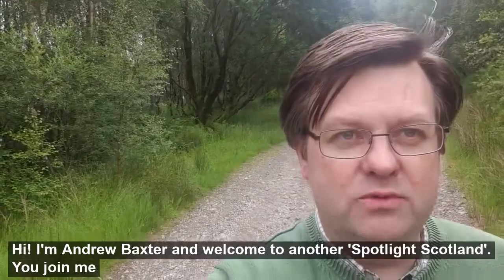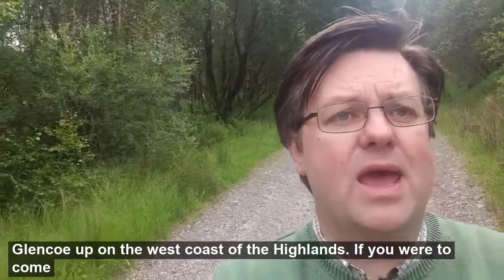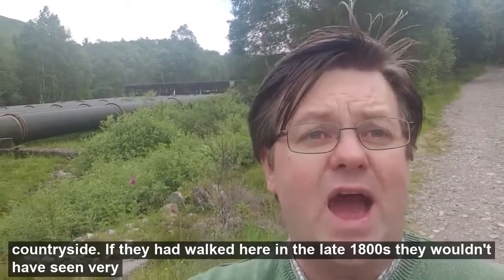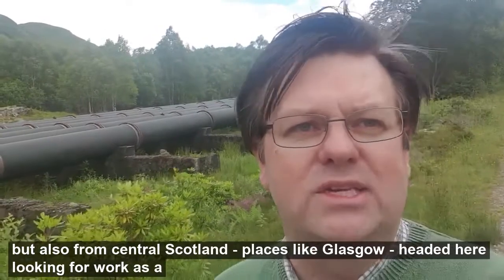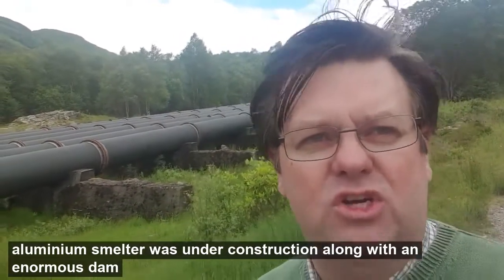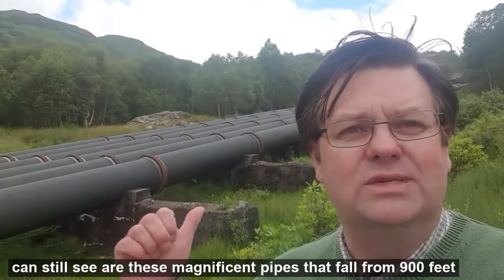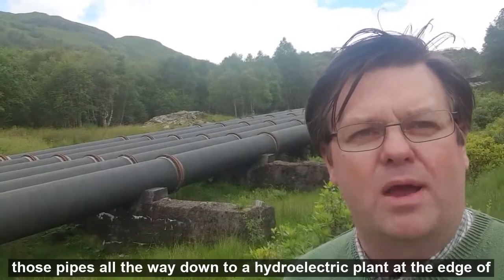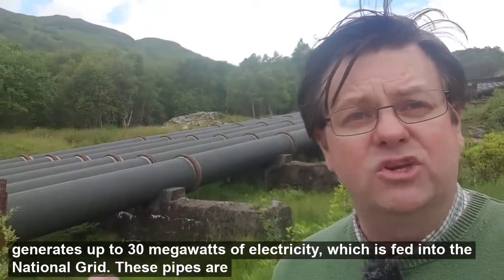Spotlight Scotland Kinlochleven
Join professional tour guide, Andrew Baxter as he shines a spotlight on the industrial heritage of his home village Kinlochleven. This small community in the Scottish Highlands was born in the early 1900s when industrialists decided this undeveloped glen was an ideal spot to build an aluminium smelter. After the closure of the smelter. the village has seen significant regeneration over the last two decades. Yet, there are still remnants of this industrial past remaining as important monuments to the reason the village was built.